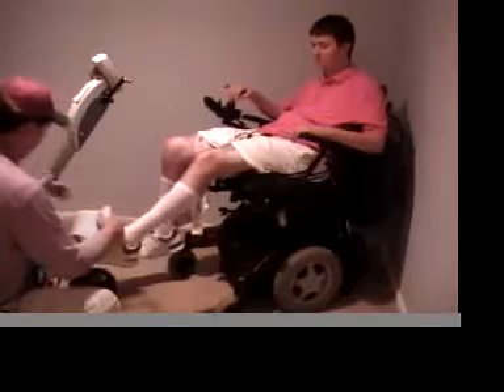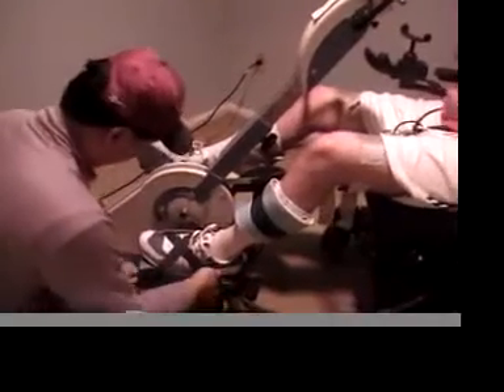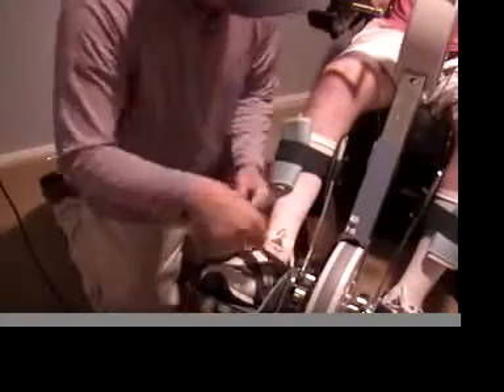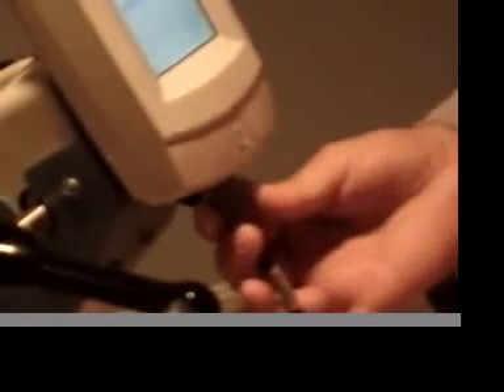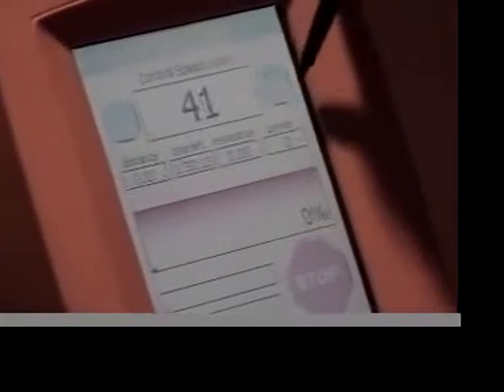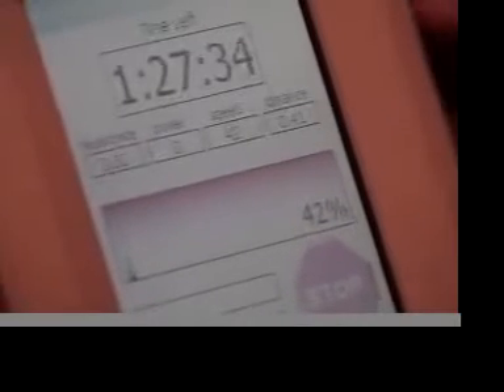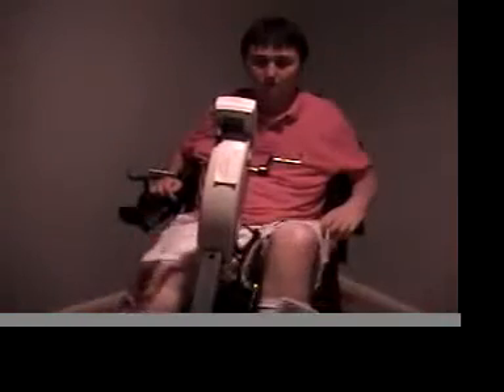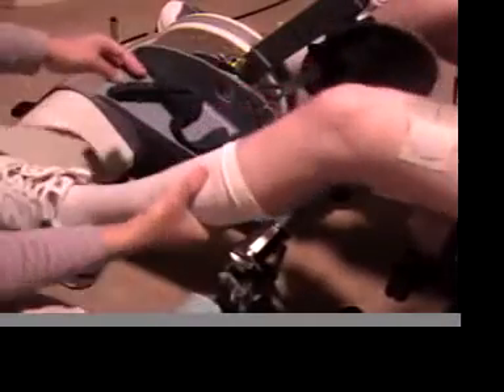Quadriplegic - RT300 Functional Electrical Stimulation Bicycle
Quadriplegic, Josh Basile riding RT300 motorized Functional electoral simulation bicycle assisted by Niel Manalo.